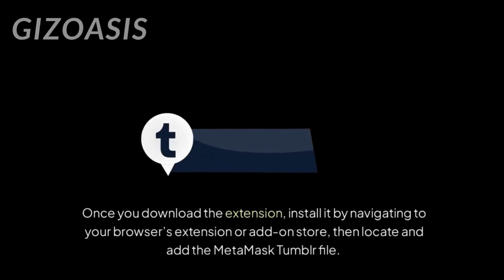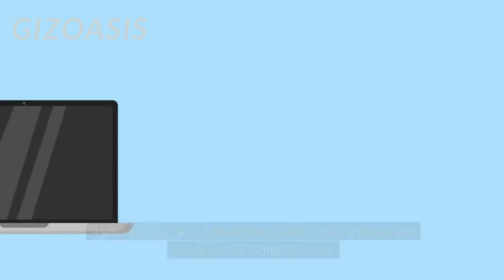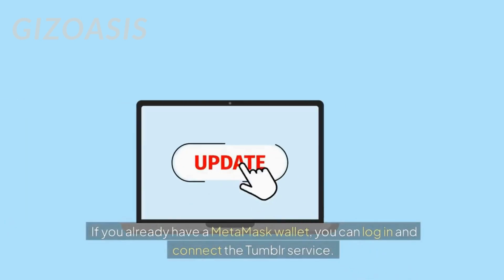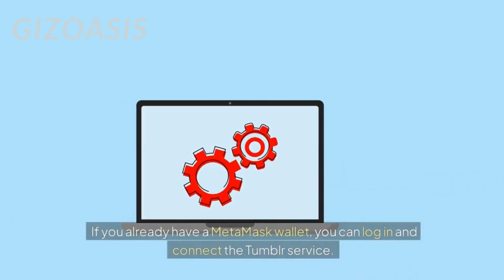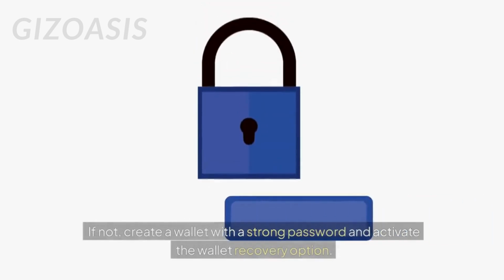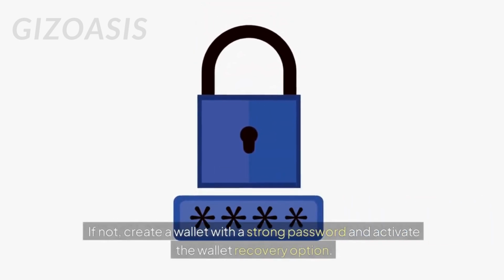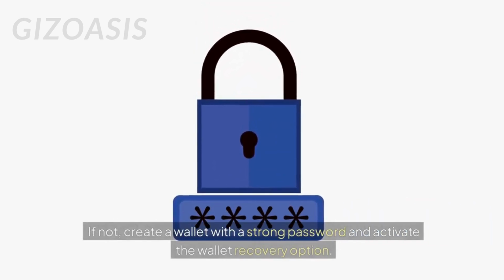MetaMask Tumblr: Revolutionizing Cryptocurrency Privacy and Security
MetaMask Tumblr is a cutting-edge extension of the MetaMask wallet, designed to provide unparalleled privacy in cryptocurrency transactions. By tumbling transactions and leveraging advanced encryption, it ensures user anonymity and security. Compatible with multiple blockchains like Ethereum, BSC, and Polygon, it simplifies crypto management for beginners and experts. Features include transaction privacy, real-time processing, and user-friendly integration, making it an essential tool for protecting digital assets.